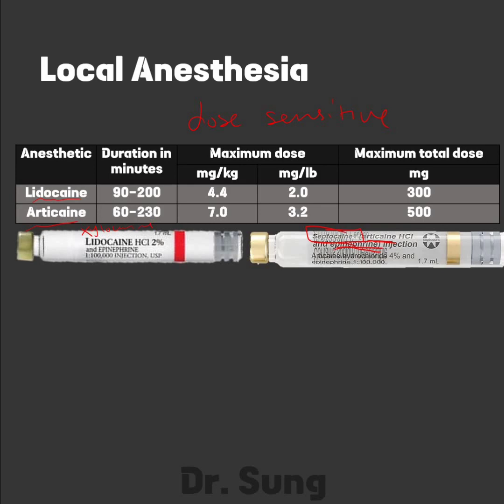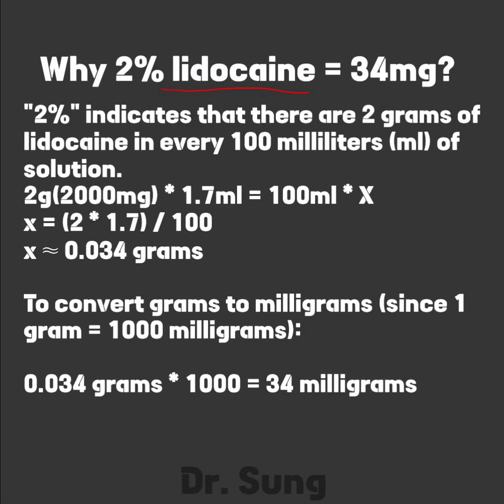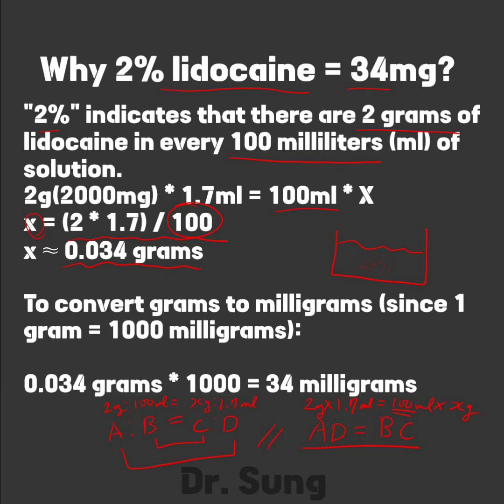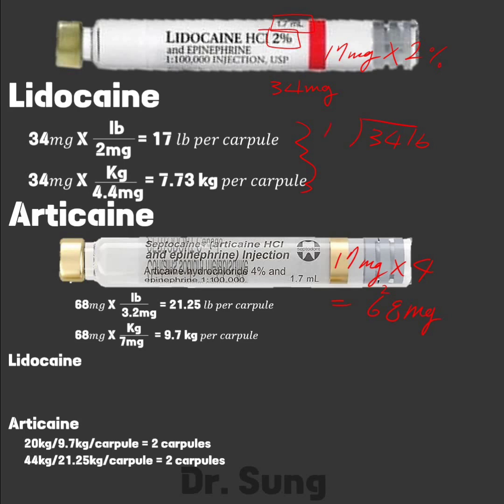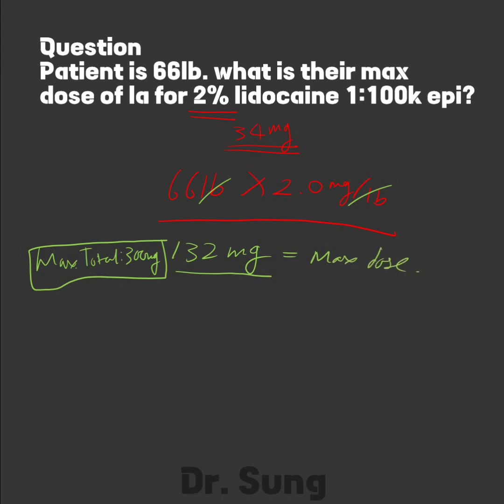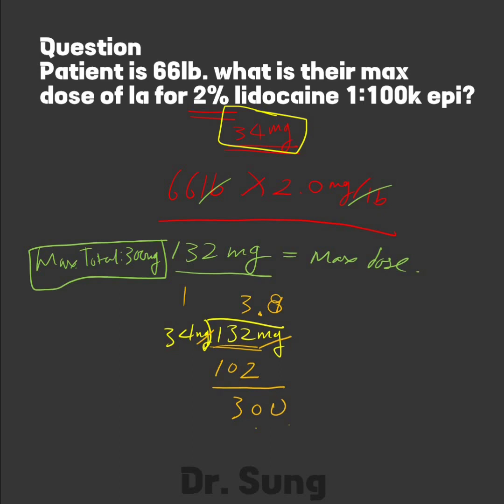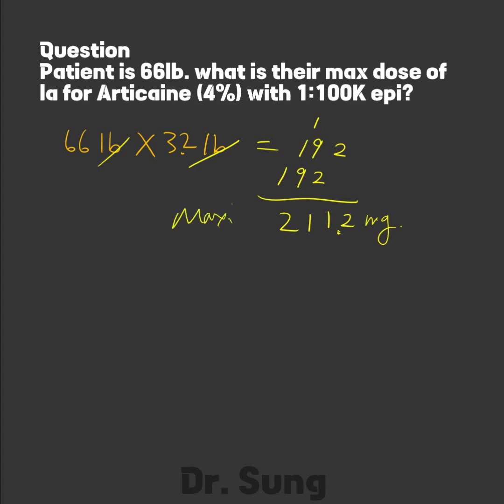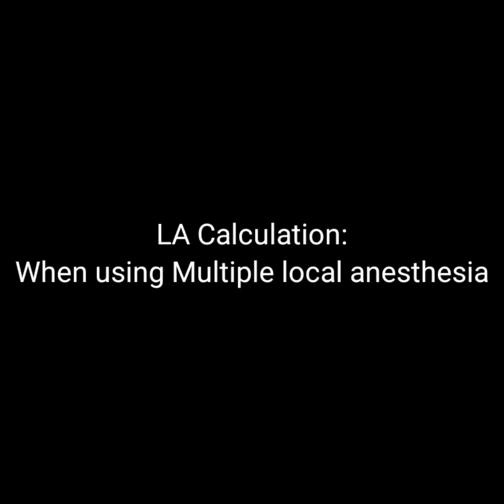Local Anesthesia Calculation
-Lidocaine
-Articaine